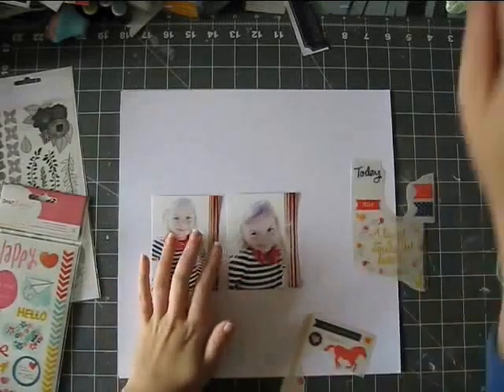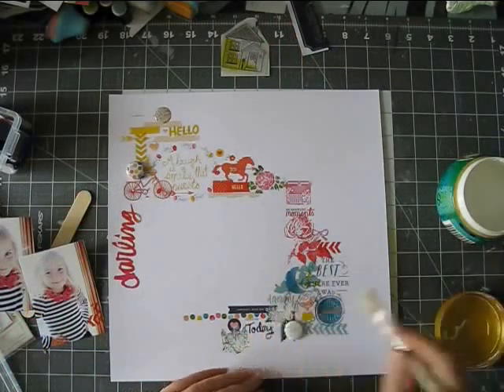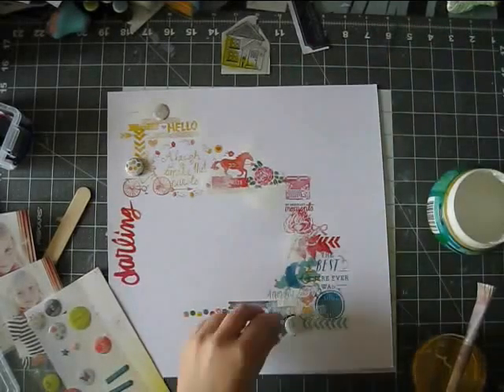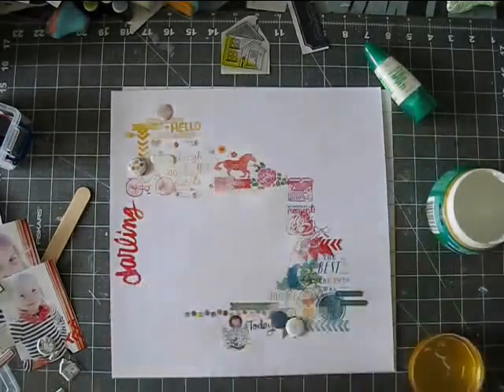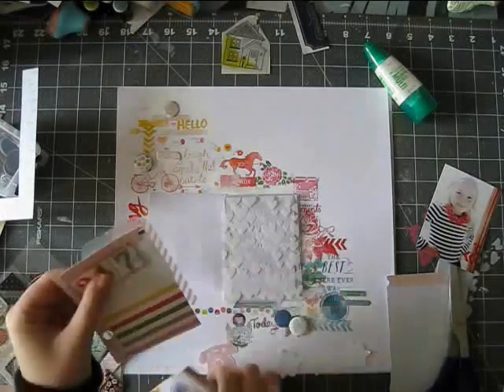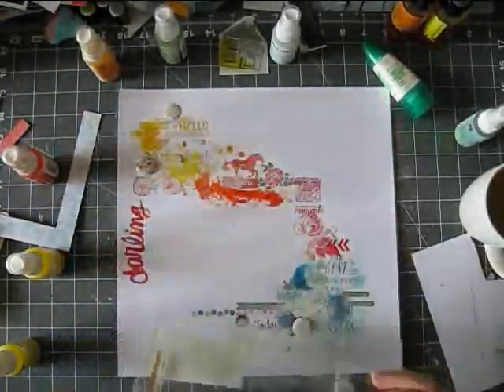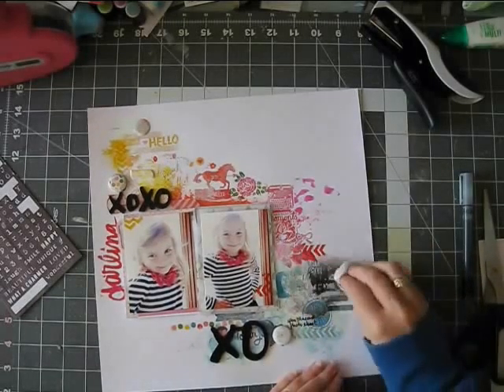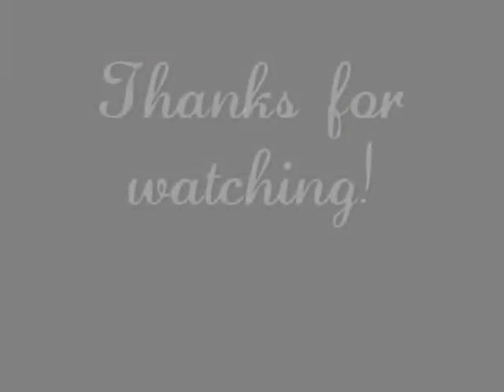Scrapbooking Mixed Media Process- Run ons & Mists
This layout was inspired by May Flaum's online class- Supplies on Hand. Enjoy!